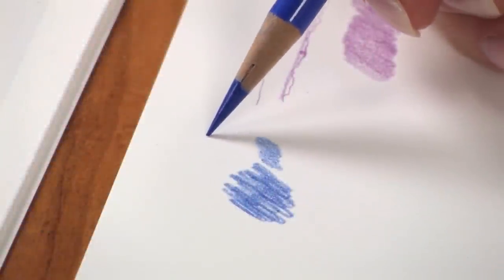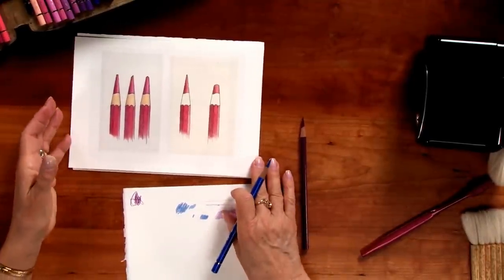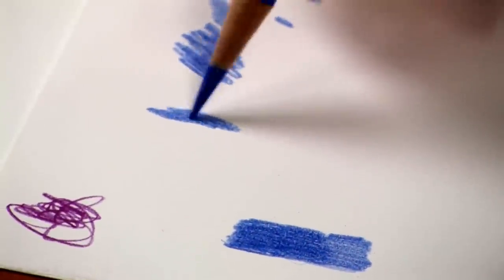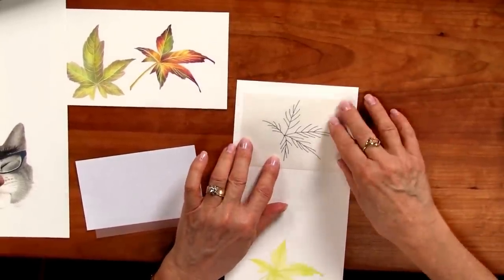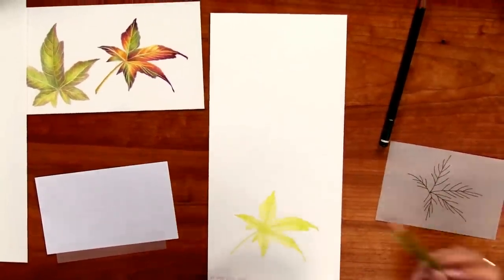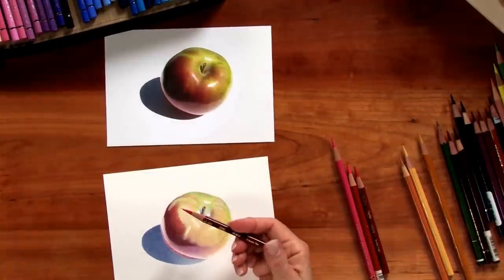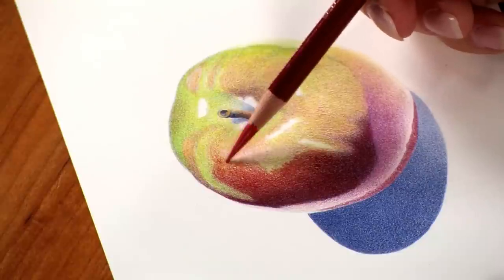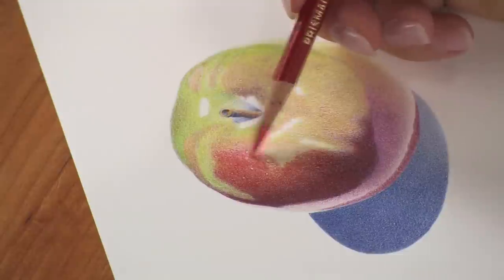Preview | Colored Pencil Techniques Made Easy with Janie Gildow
focuses on basic colored pencil techniques, with instruction from the very beginning so you can jump right in and achieve success with colored pencils. Artist Janie Gildow begins her colored pencil lessons with a review of tools and materials, then demonstrates a variety of colored pencil application techniques, and exercises to help you get to know your pencils. A final step by step demo helps tie learnings together as Janie shares her colored pencil tips to complete a drawing of an apple from start to finish.

Preview now for colored pencil techniques to get you started right away: basics for keeping pencils sharp, the best stokes to use for your subject, impressed line and blending techniques, and more! for access to the full-length version of this video.